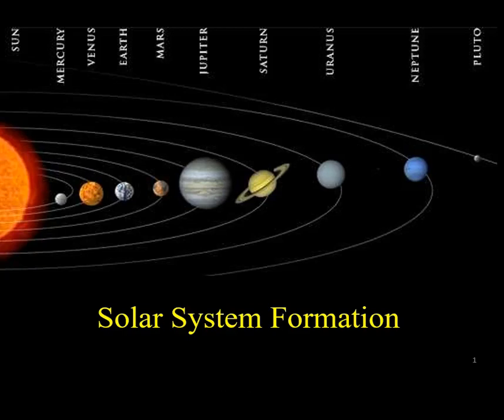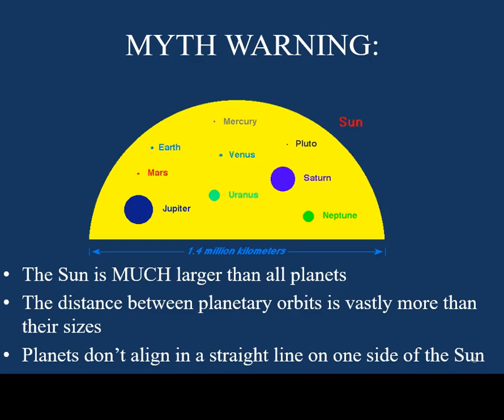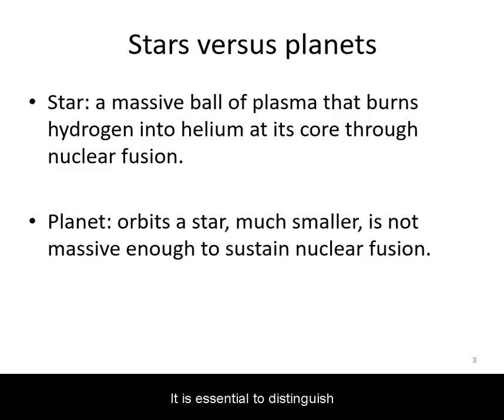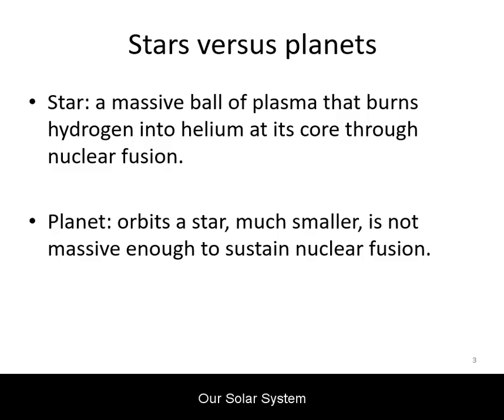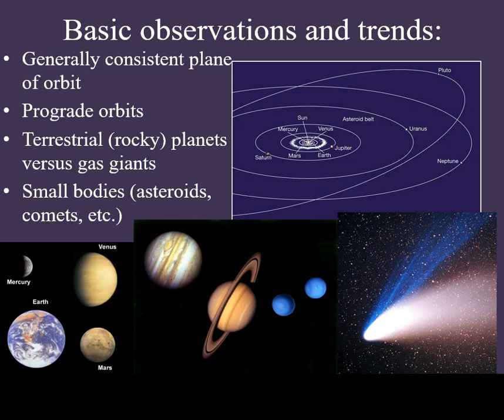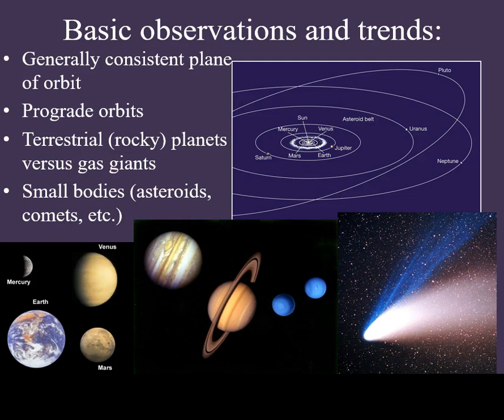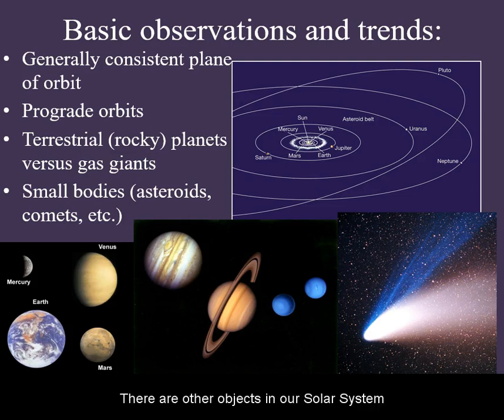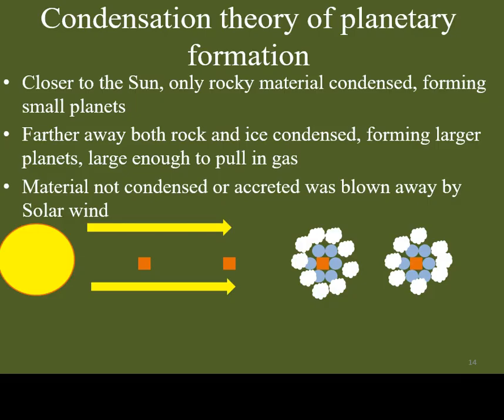Solar System properties.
Distinguishing stars and planets, looking for trends in the Solar System as evidence for theories of its formation.